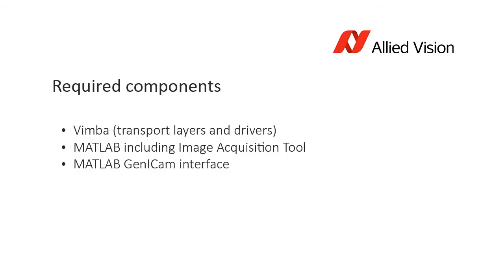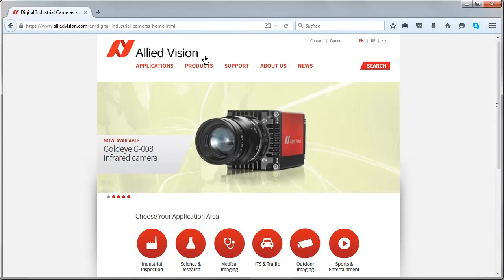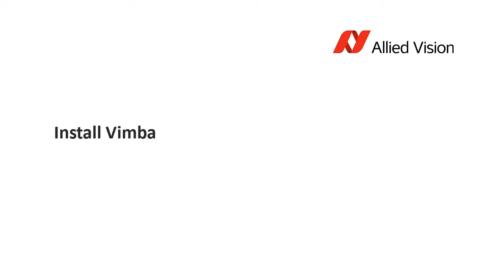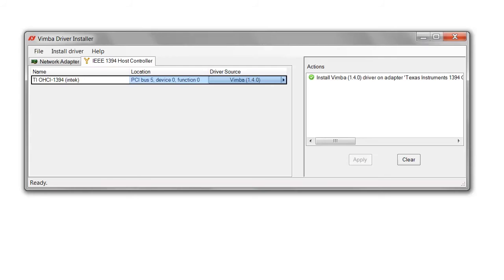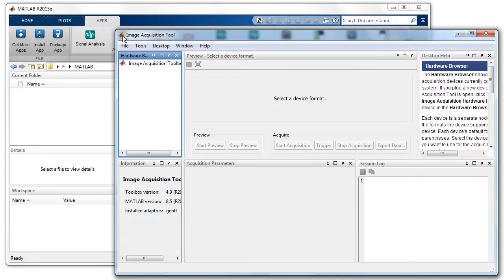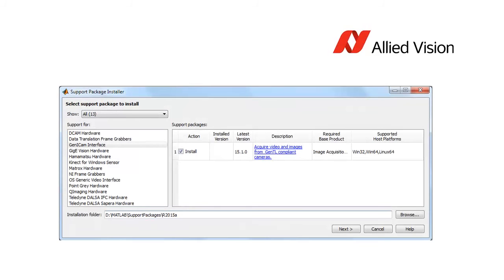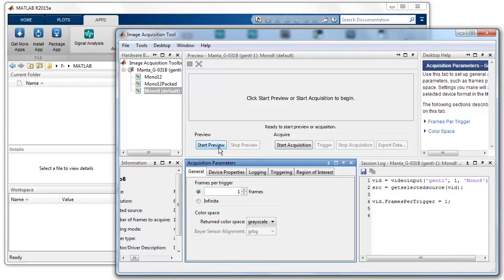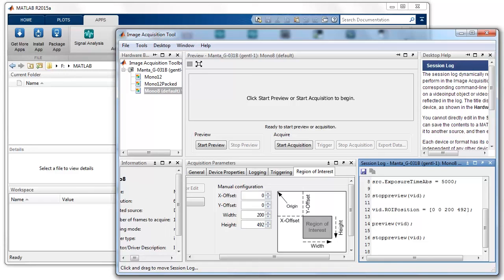Getting started with MATLAB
Learn how to start using your Allied Vision camera with MATLAB by Mathworks.